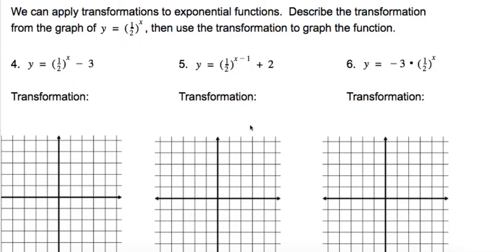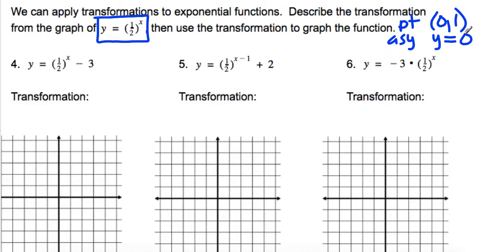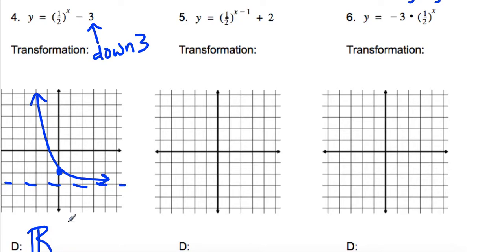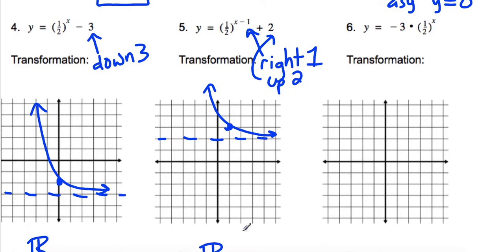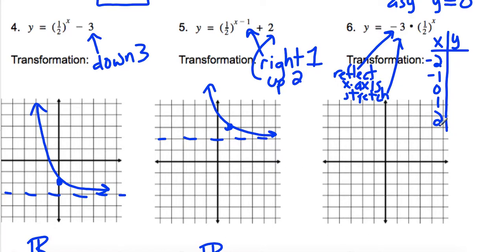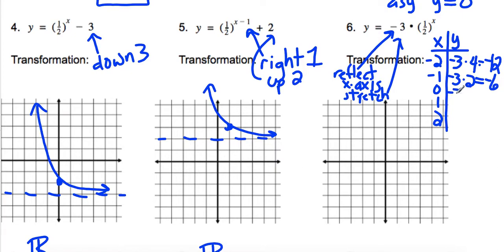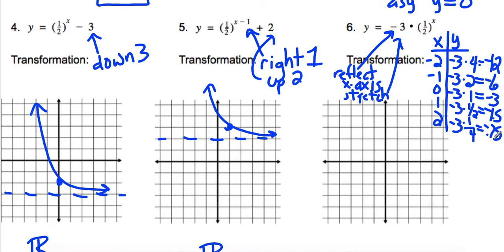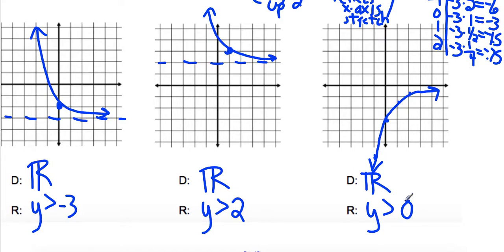PrB Alg 2 Exp Decay Notes Clip #2